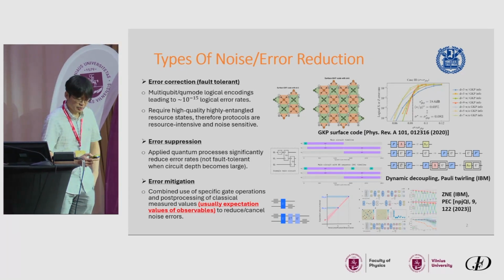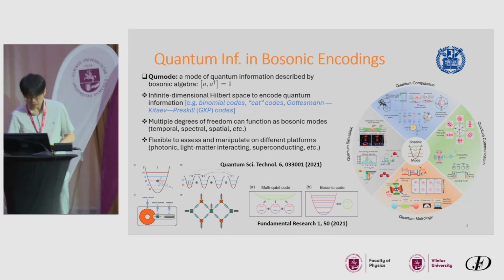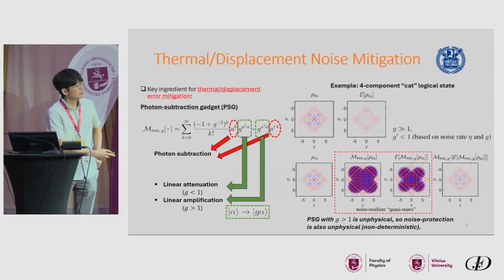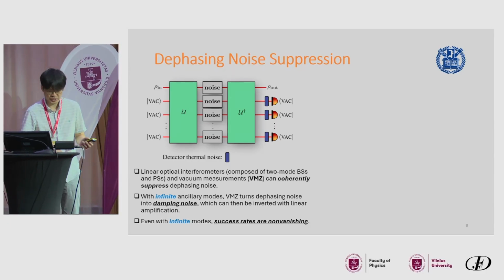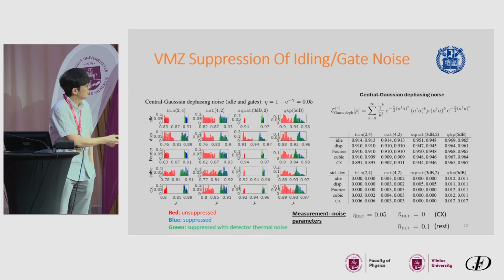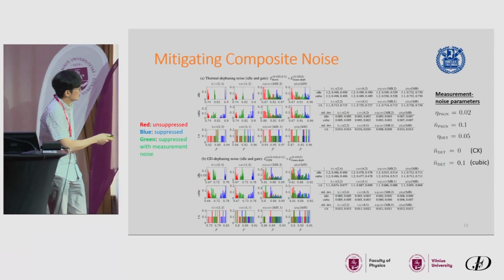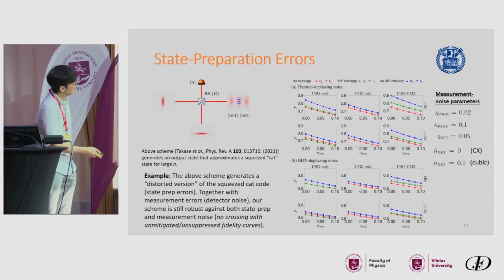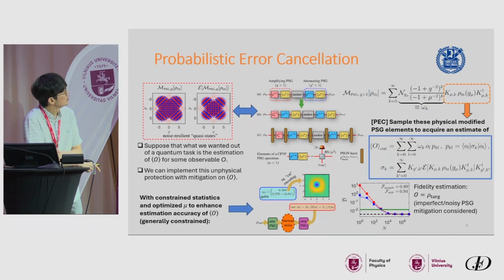Yong Siah Teo (Seoul University) – Bosonic error mitigation and suppression with linear optics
Yong Siah Teo (Seoul National University), talk at CEWQO29 26 June 2025, Vilnius, Lithuania